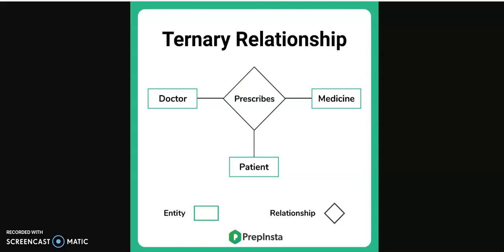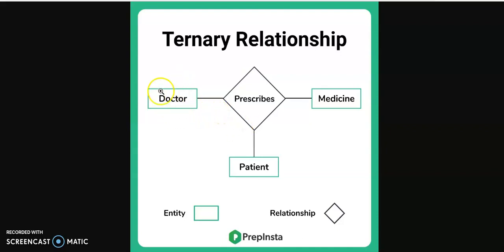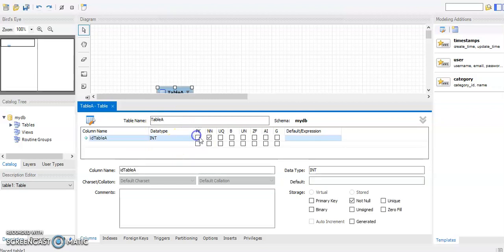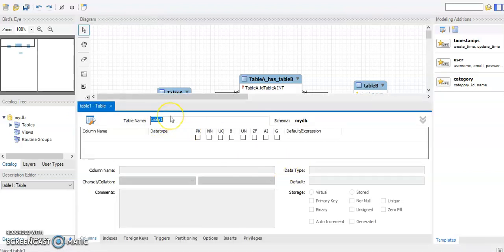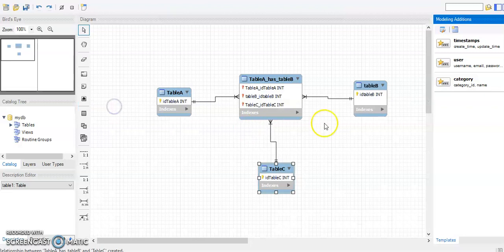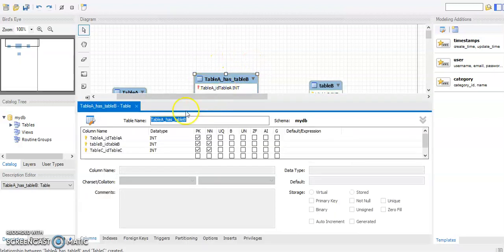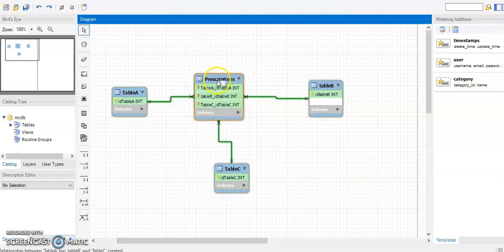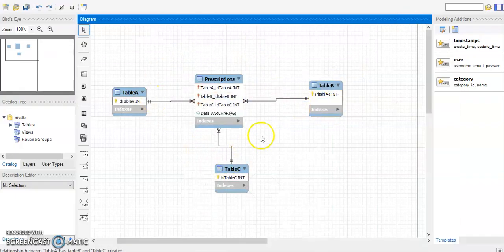Ternary Relationship in Workbench, MySql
Ternary relationship, composite primary key, Workbench, MySql.